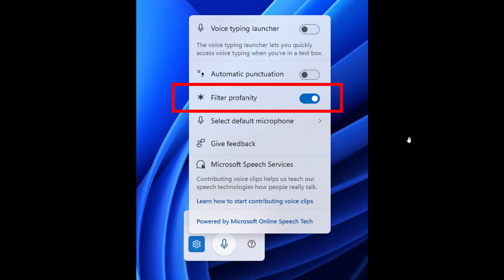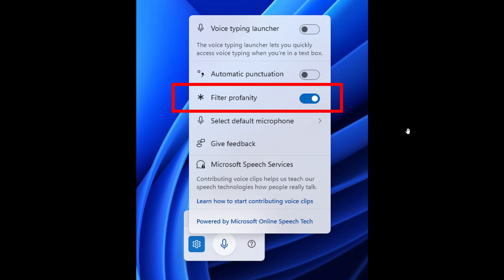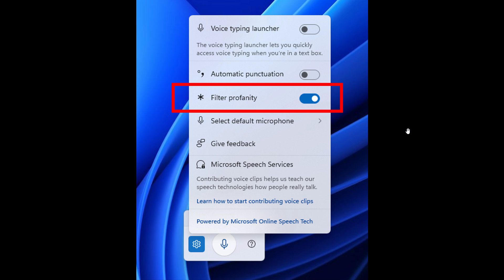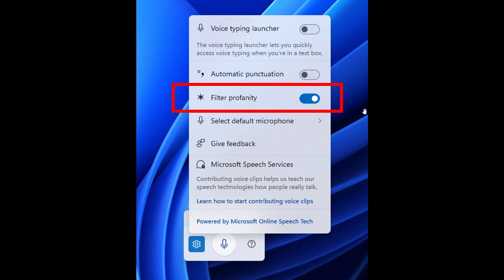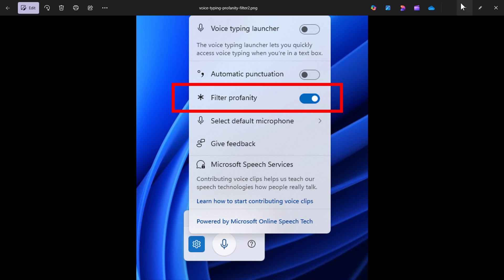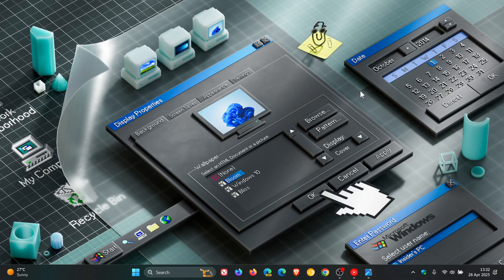Windows 11 is Relaxing Its Stance on Swearing!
Windows Insiders signed up to the Beta Channel are being given access to uncensored Voice Typing with a new profanity filter setting.